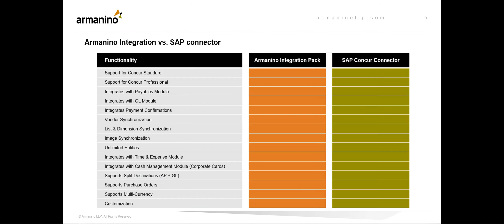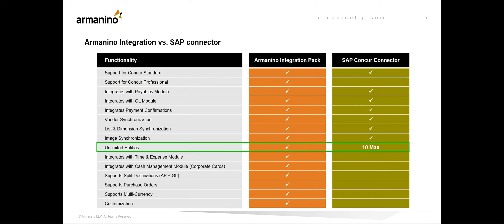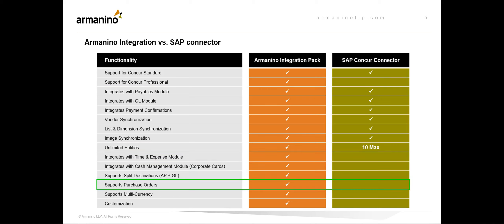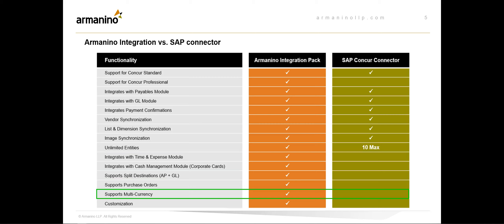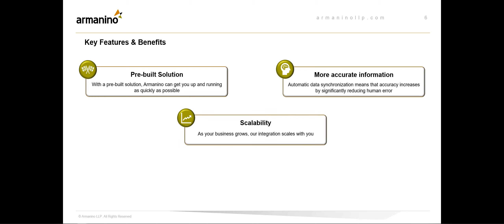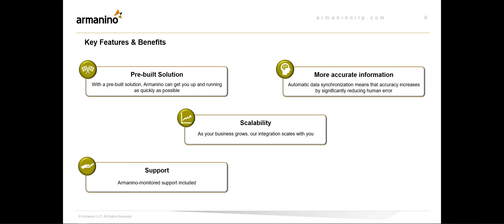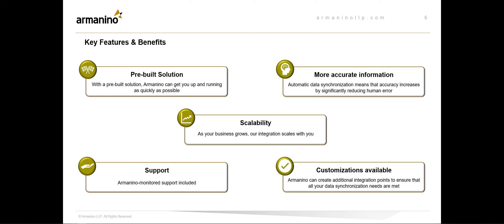Sage Intacct - SAP Concur Integration Pack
Take a peek at Armanino's Sage Intacct - SAP Concur integration pack to see how integrating key business solutions can make a huge positive impact for your team.